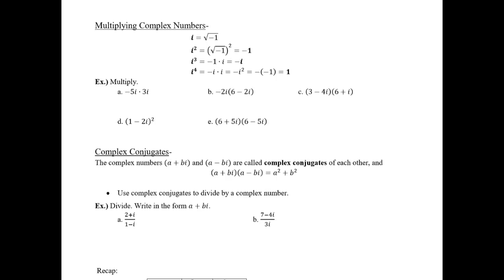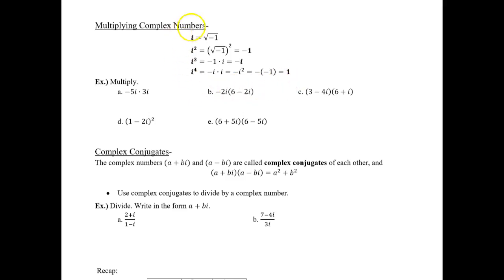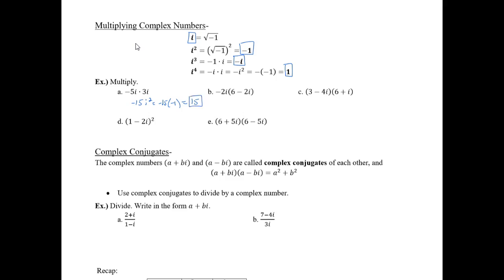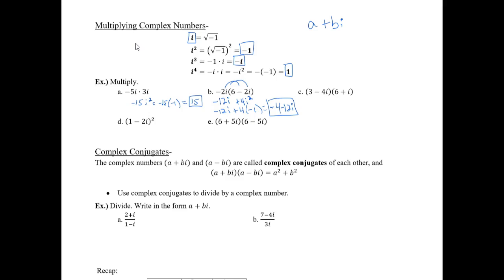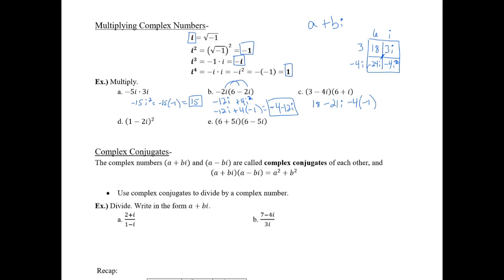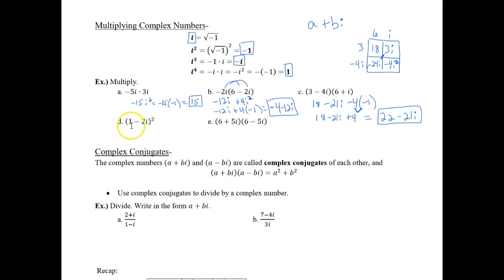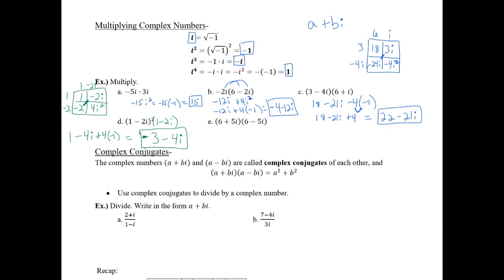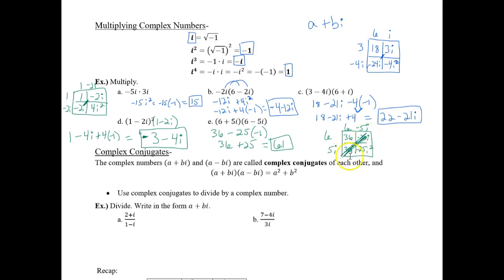Multiply Complex Numbers